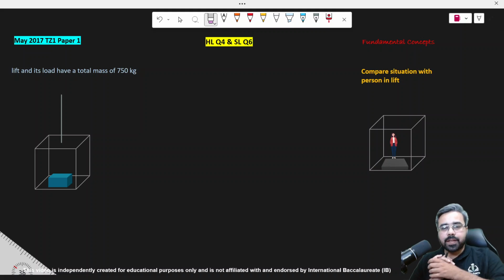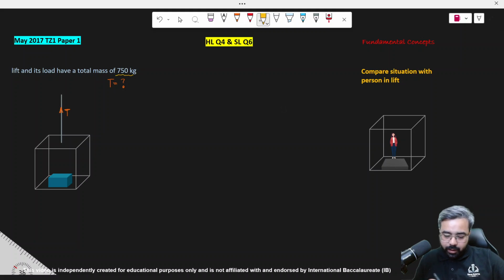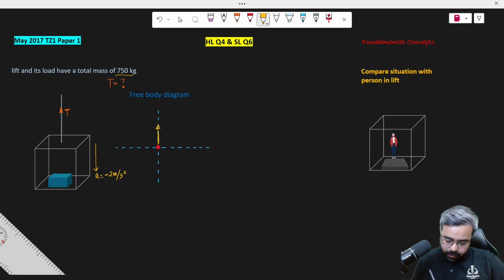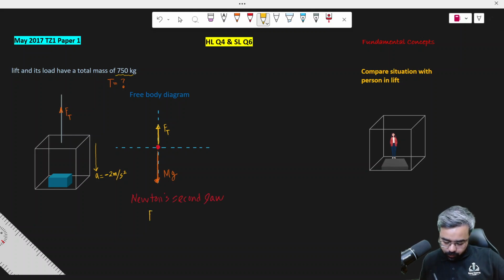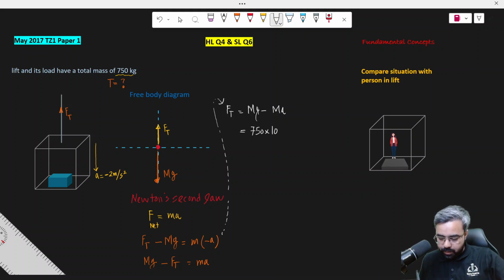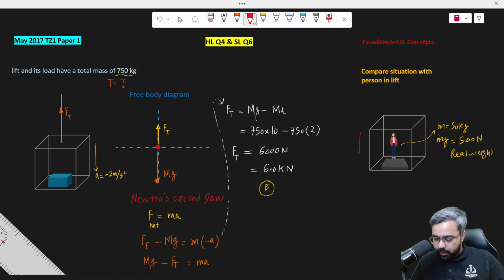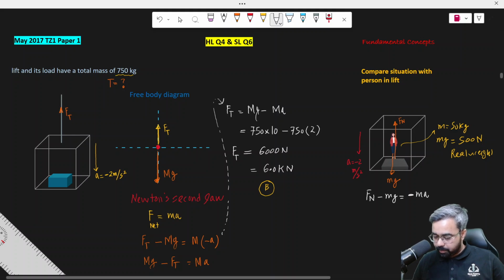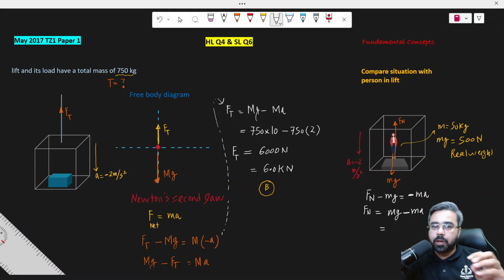A.2 Force & Momentum I Find Tension in cable I M17 TZ1 HL Q4 & SL Q6